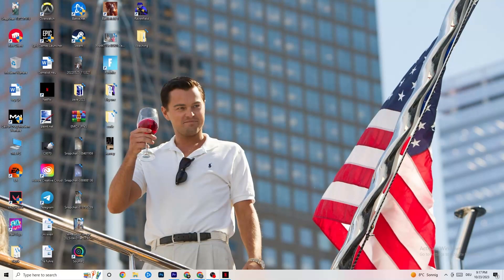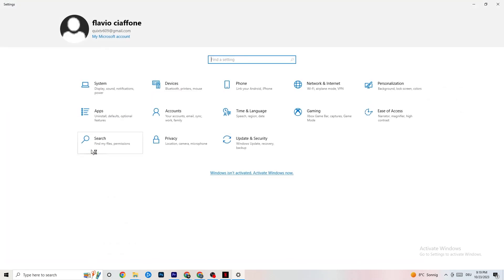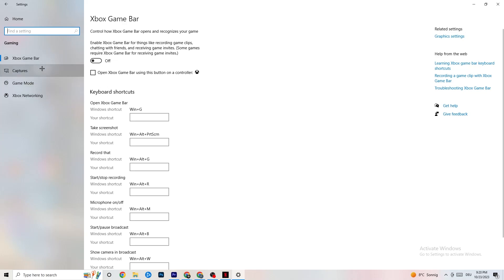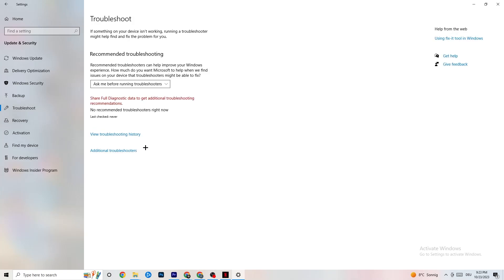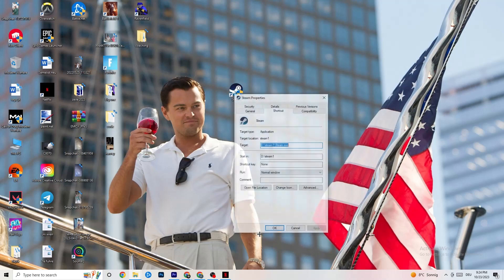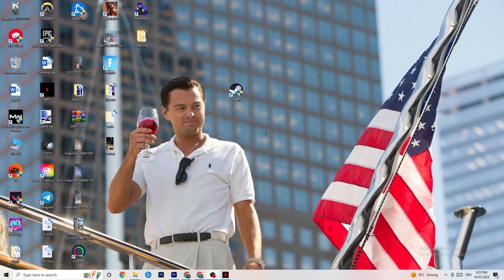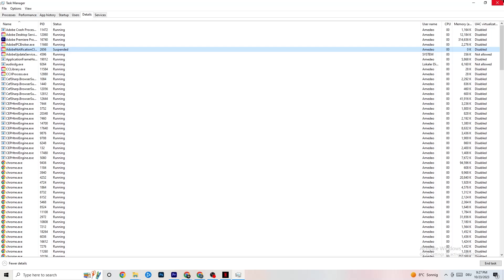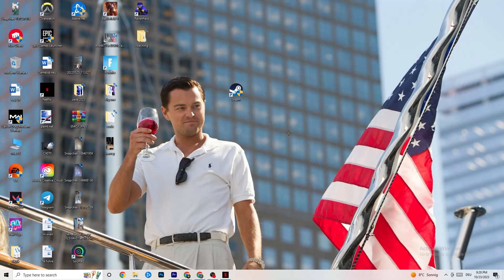Fix Monster Hunter World FPS Drops & Stutters (100% FIX)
How to fix fps stutters in Monster Hunter World,